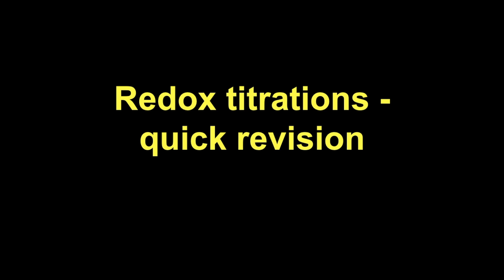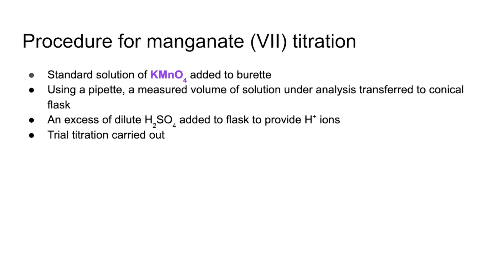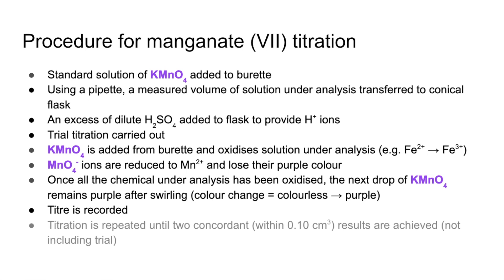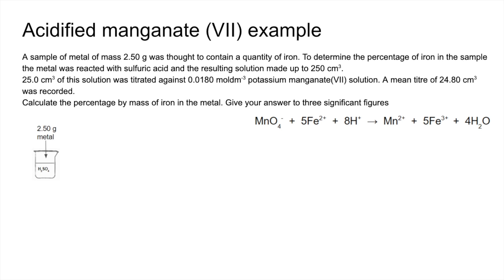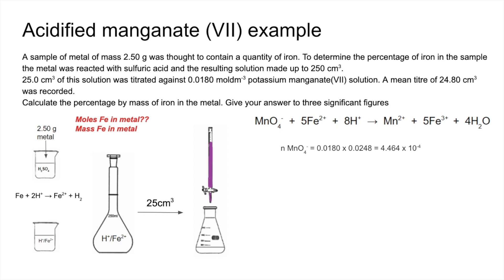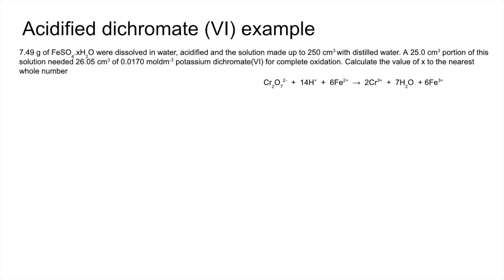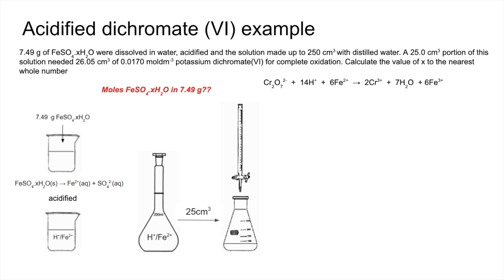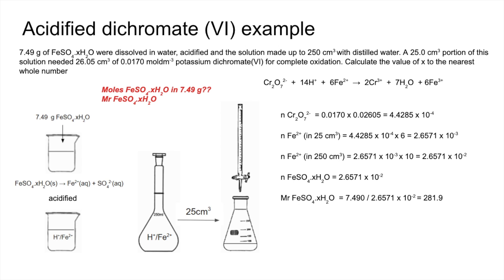Quick Revision - Redox titrations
Essentials followed by procedure for manganate (VII) titrations then two worked examples